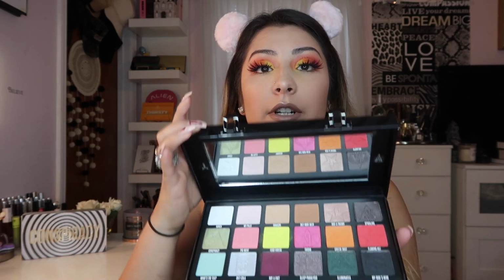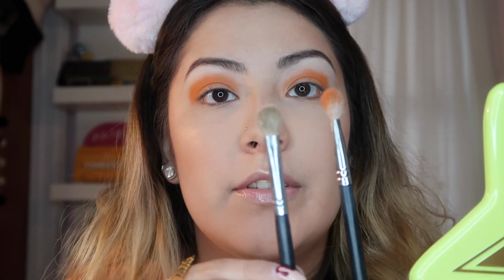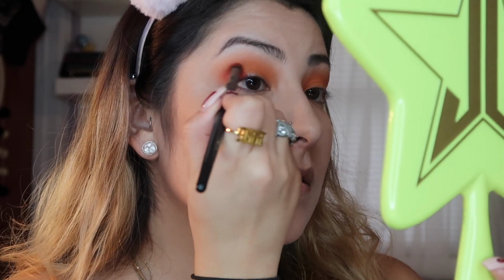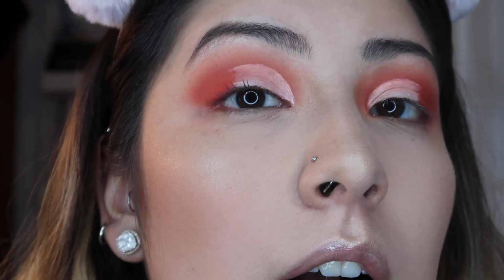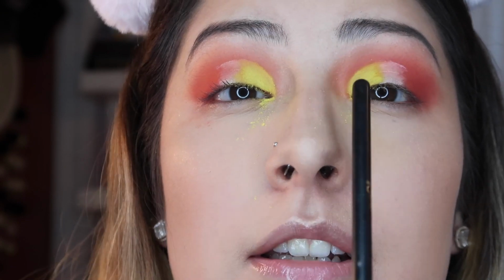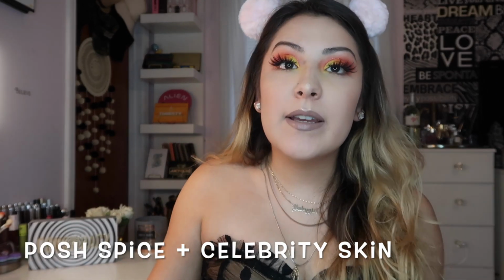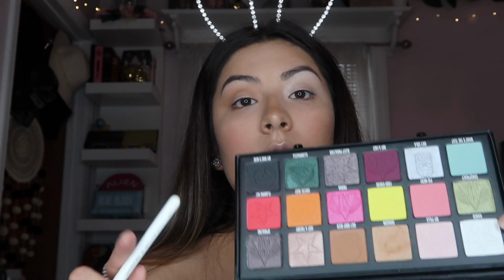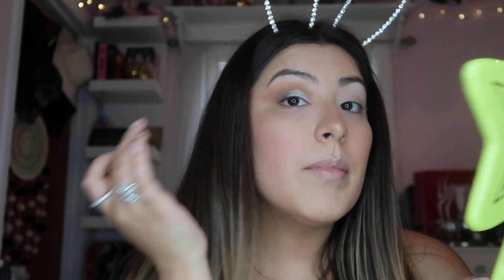Shane Dawson x Jeffree Star Conspiracy Palette || 2 Looks 1 Palette!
Hey guys, so this video is a bit of a mess.. I started filming in November and finished filming in June, OOPS! Anyway, I did two looks using the Jeffree Star Cosmetics x Shane Dawson Conspiracy palette! I did one kind of wild look and one tame and simple look, let me know which one you liked best!! Also let me know what you'd like to see next! I think I might refilm my palette collection or do some tags!